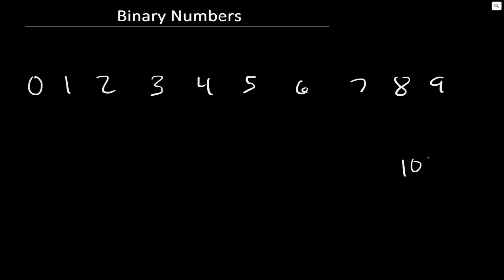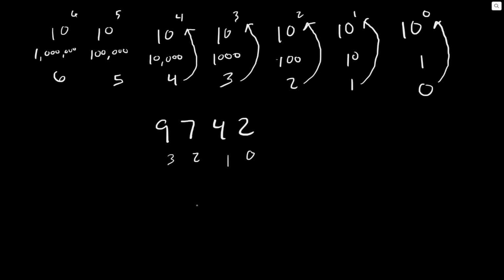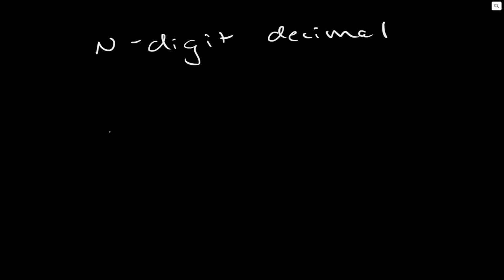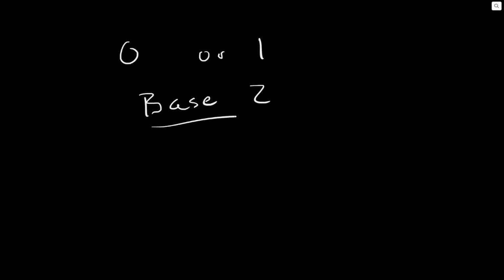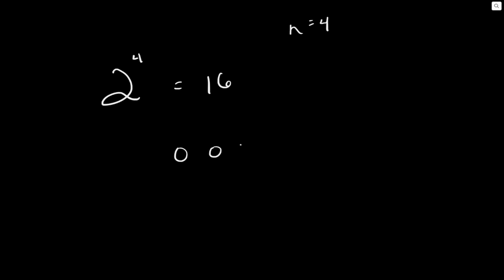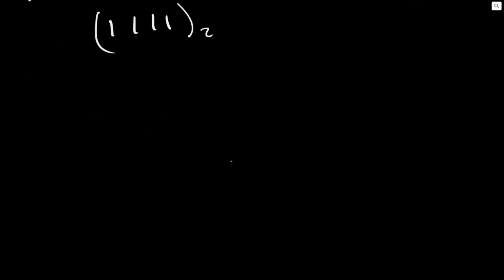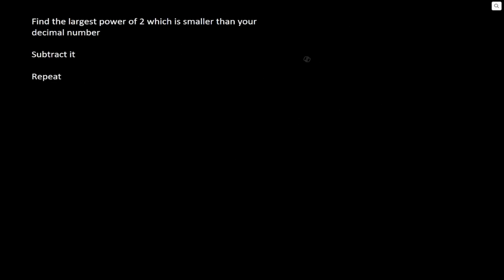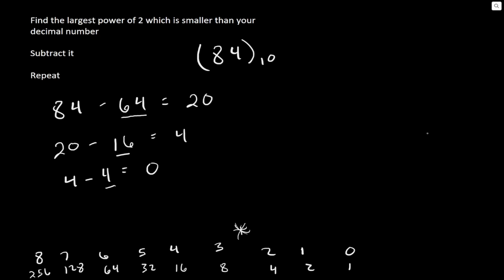Logics and Systems: How to Convert Numbers to Binary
In this second video of our Logics and Systems series, we take a deep dive into understanding how to convert decimal numbers to binary, and binary to decimal.